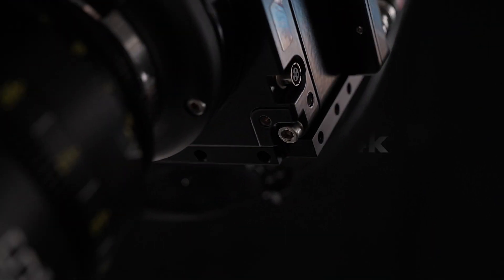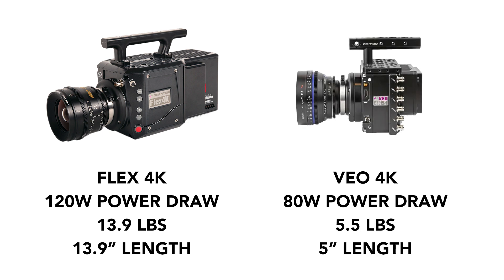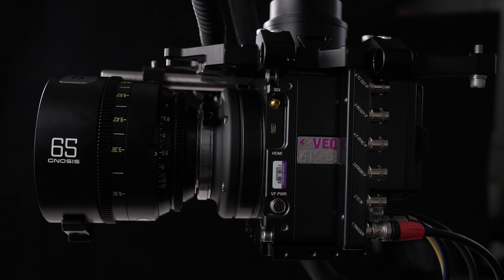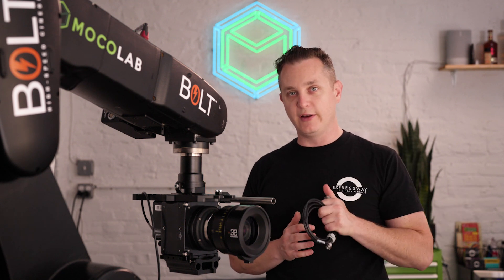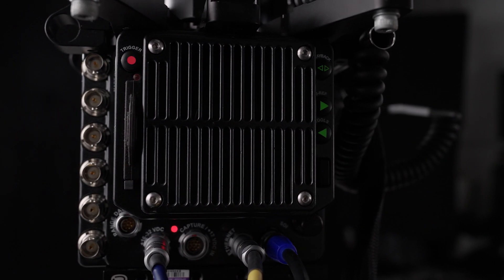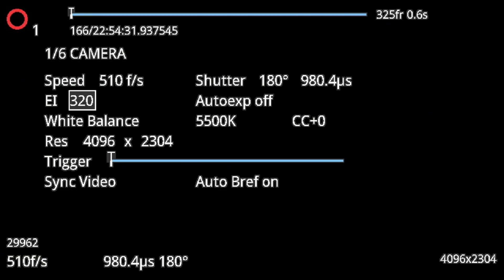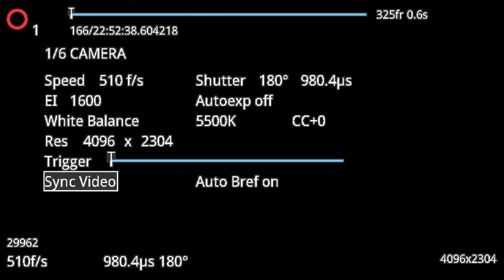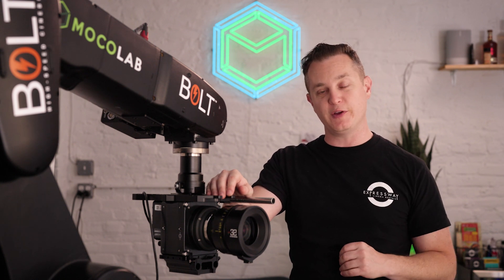Phantom Veo 4k - Tips + Tricks | Mocolab & Expressway Cine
Tips and Tricks for first time users of the Phantom Veo 4k.

The Phantom Veo 4k is available from Mocolab and Expressway Cinema Rentals.

How the Phantom RAM operates

Saving to CFast 2.0 cards vs tethered 10GB Ethernet opion

Setting a trigger point, beginning trigger vs end trigger

The Cine RAW format is natively supported in DaVinci Resolve

Rec 709 (with selectable EI), Log 1 - 1600 ISO, Log 2 - 2500 ISO

Auto BREF - auto black reference

OSD - on screen display vs clean feed

Get a quote on MRMC Bolt Jr+ and/or Phantom Veo 4k Rental today ⬇️